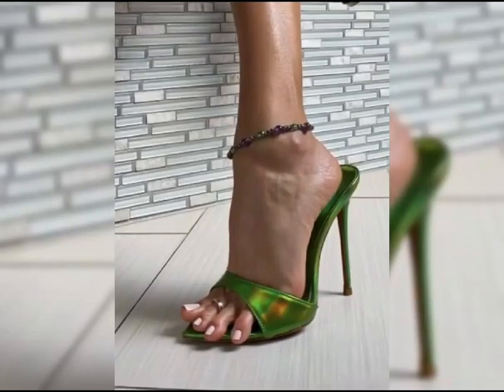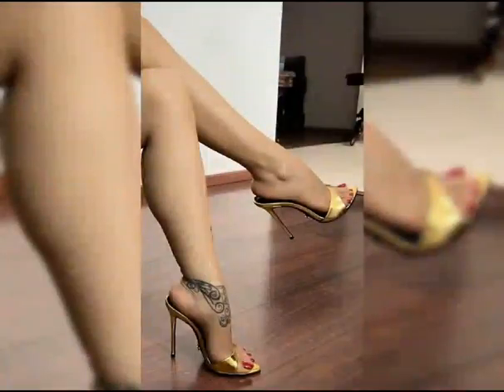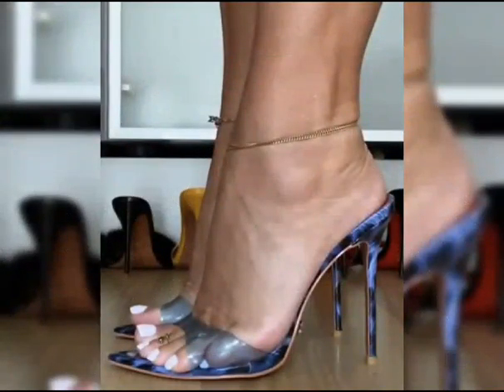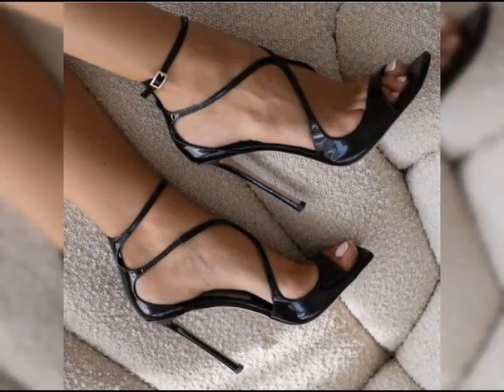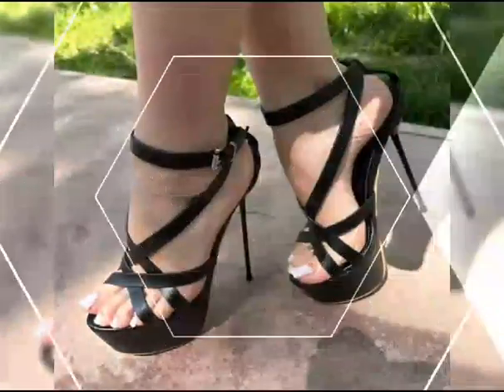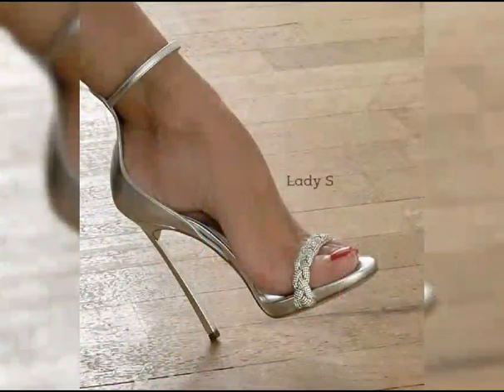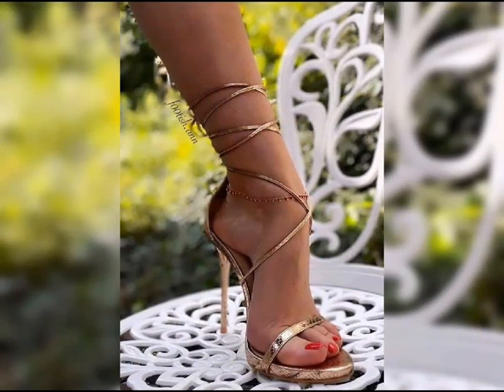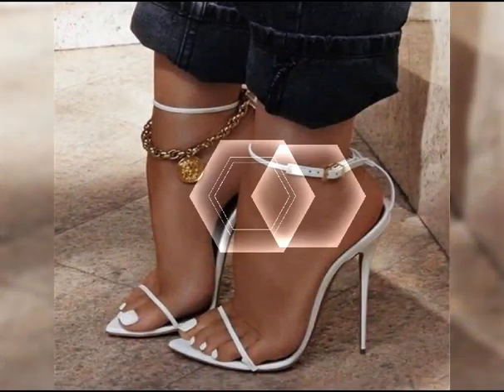Beautiful idaes of stilettos high heels sandals 😍#2024